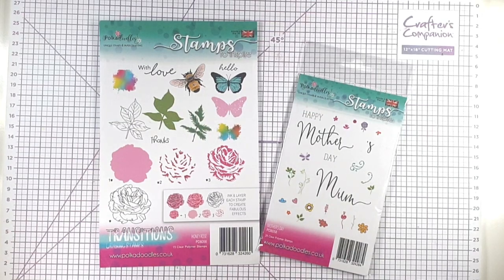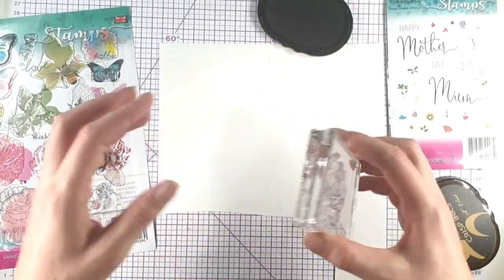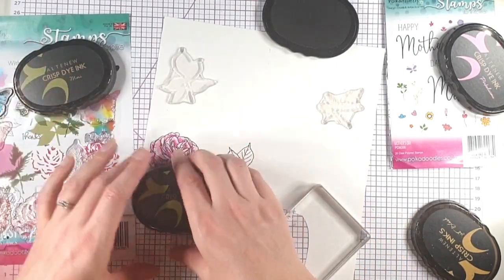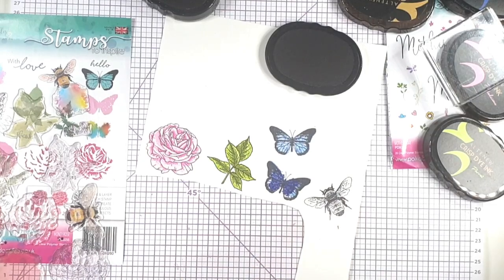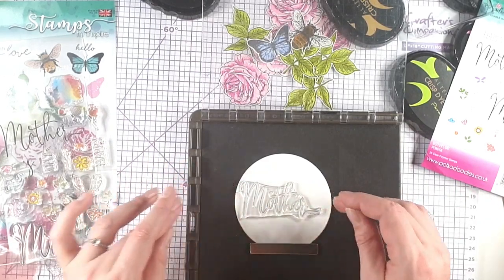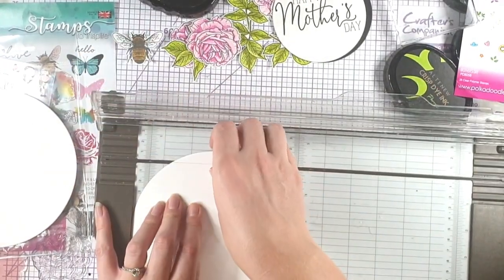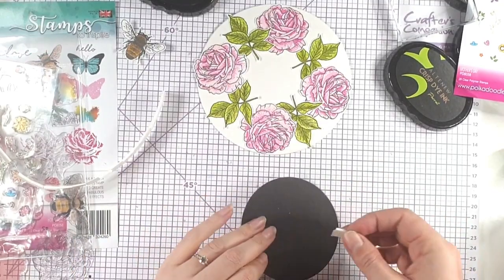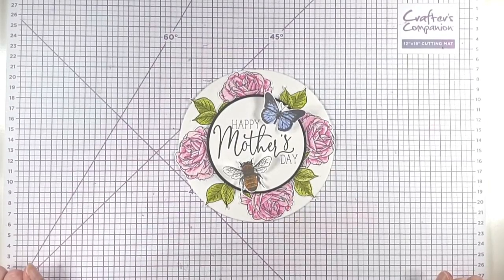Unique Circle Mother's Day Card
Create a Mother's Day Card Your Mum will remember! This card's unusual circular shape and beautiful decoration will make an impact and the fact that it's handmade is sure to make her day!

• Mother's Sentiments...

• Honey Rose Transitions Layering Stamps...

• Cherry Blossom Crisp Dye Ink Oval Bundle...

• Tropical Forest Crisp Dye Ink Oval Bundle...

• Persian Blue Crisp Dye Ink...